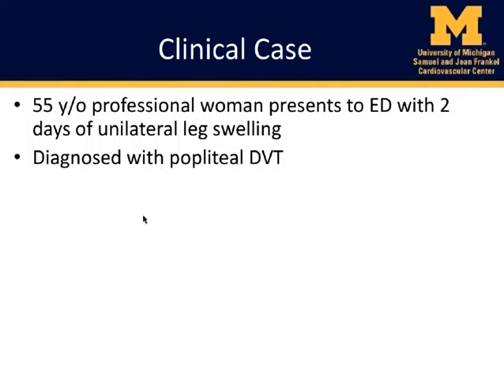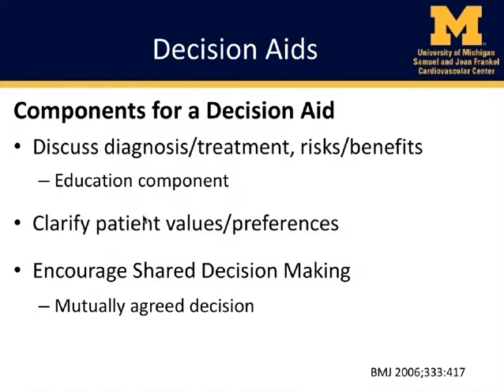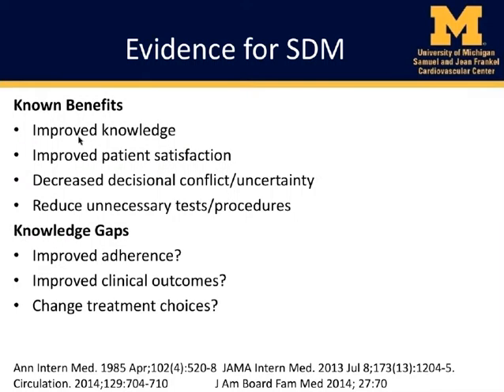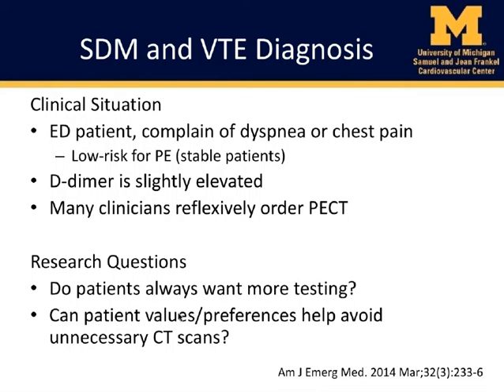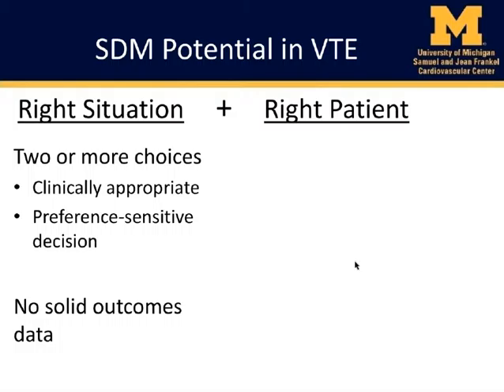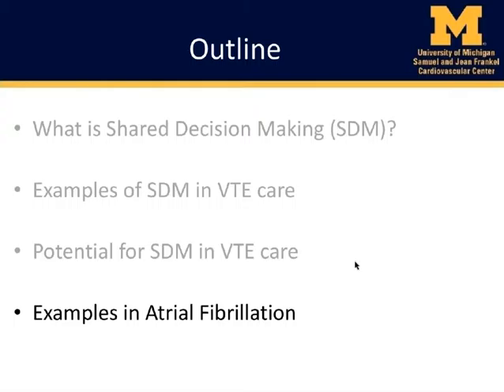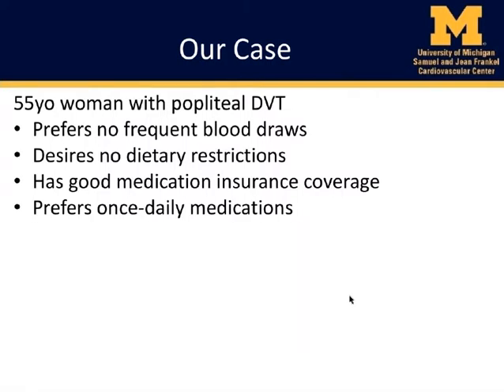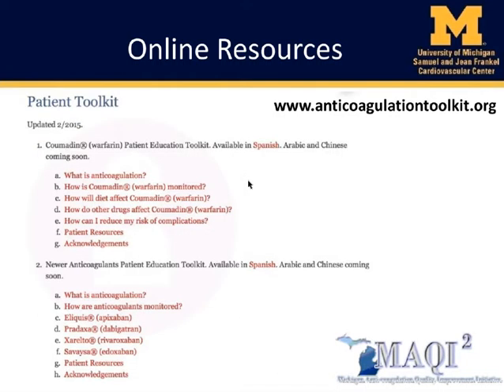Dr Barnes – Shared Decision Making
Dr. Geoffrey D. Barnes, a cardiologist and vascular medicine specialist, hosts Online Patient Support Group.  He spoke to participants about shared decision making; what it is and how it works.